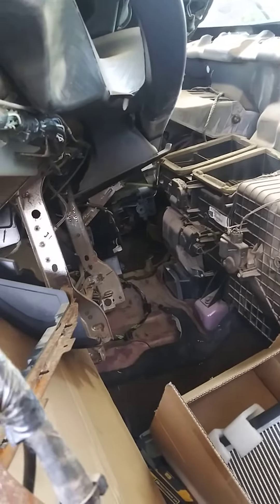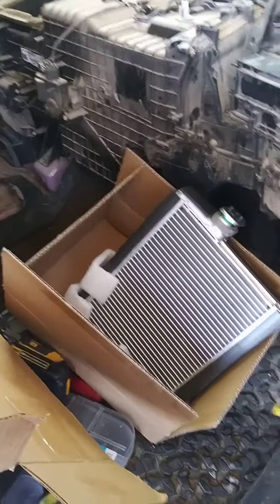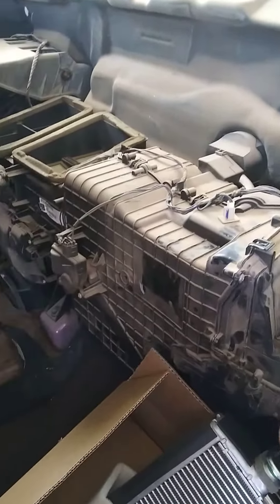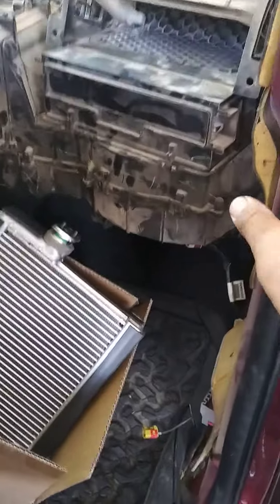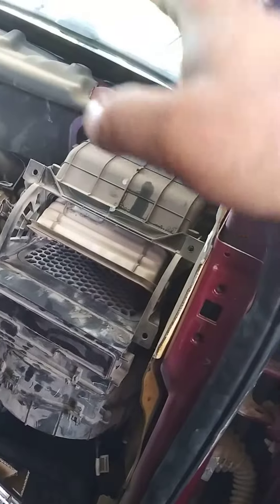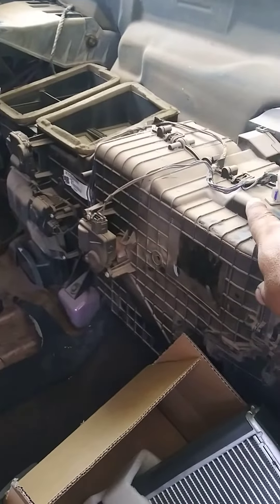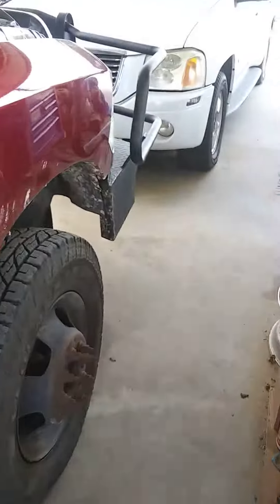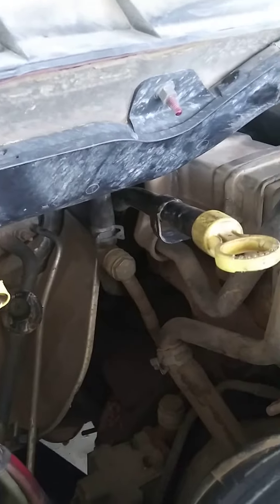2012 RAM 3500 6.7L a/c Evaporator replaced..1